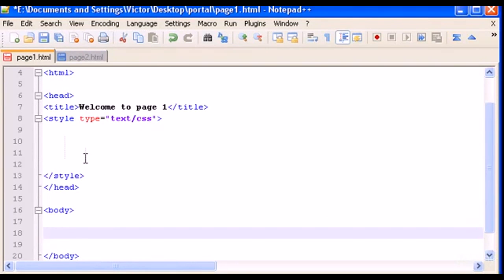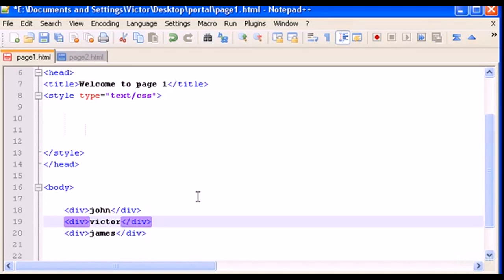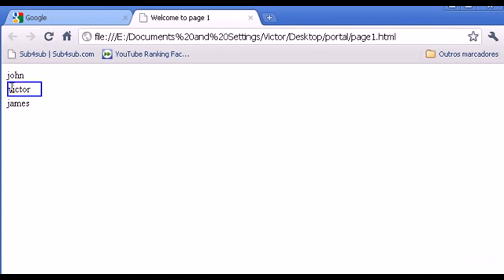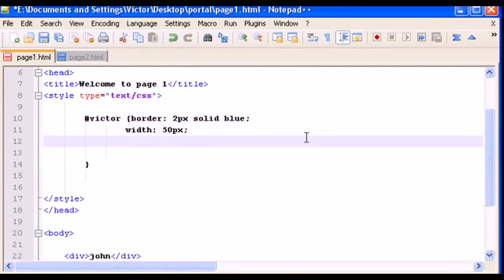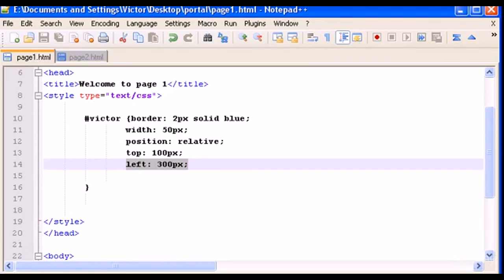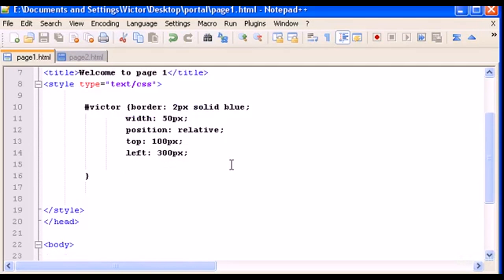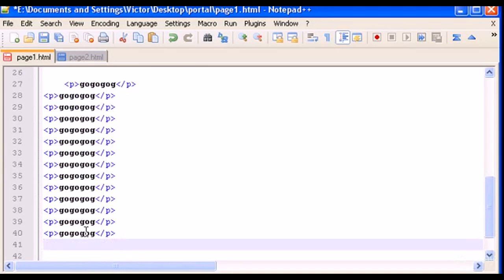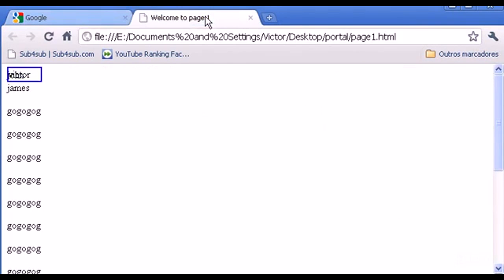21 Position Absolute, Relative And Fixed